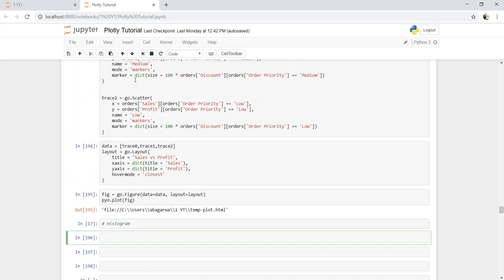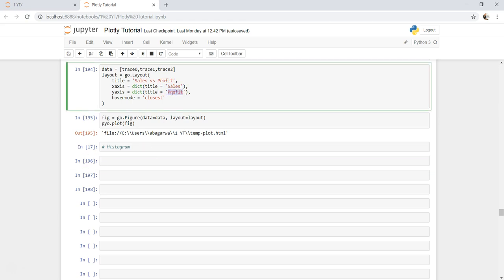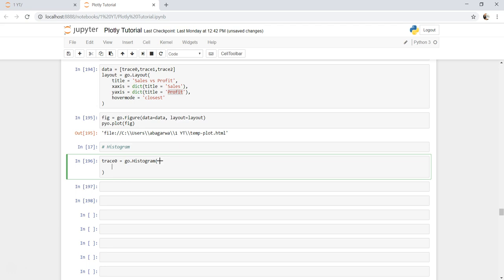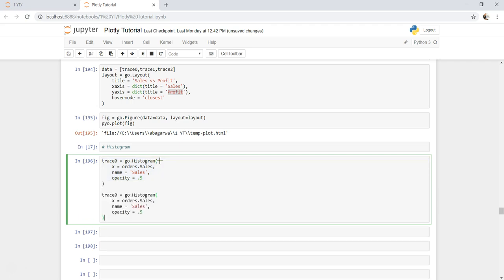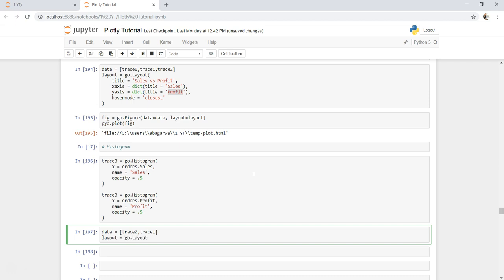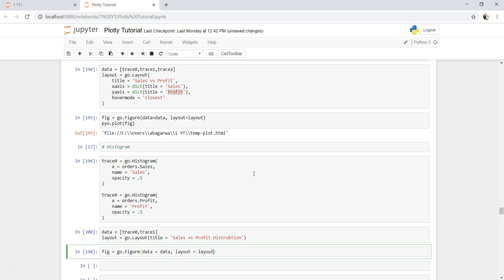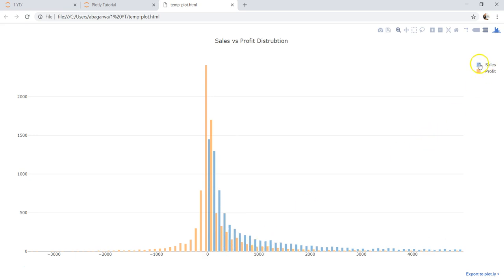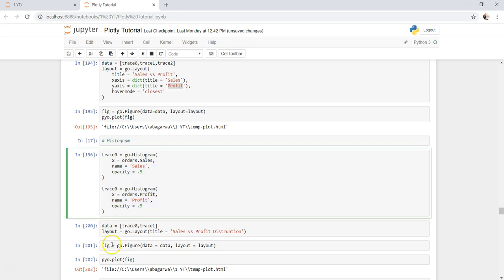Plotly Data Visualization in Python | Part 17 | Histogram in Plotly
In this plotly data visualization in python video I have talked about how you can create histogram with multiple measures.